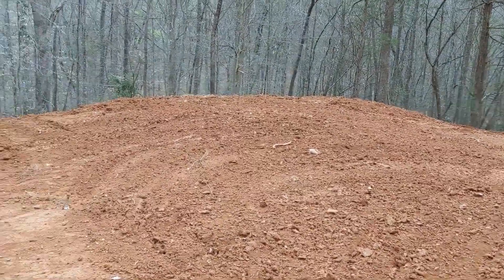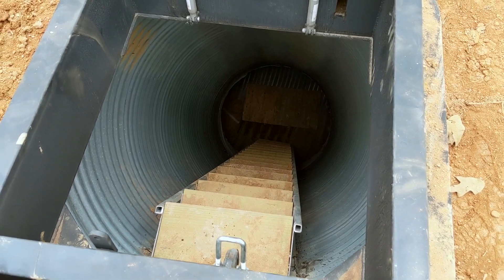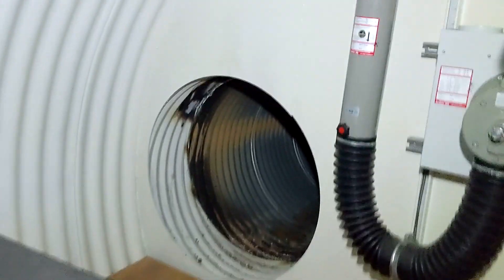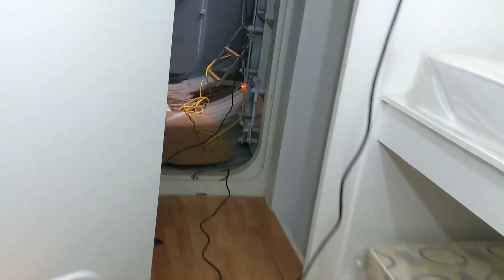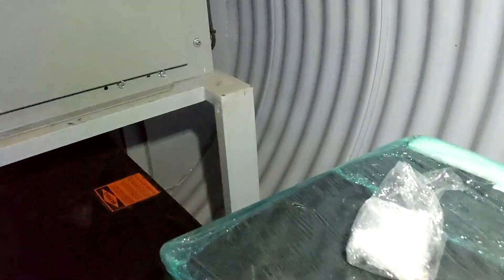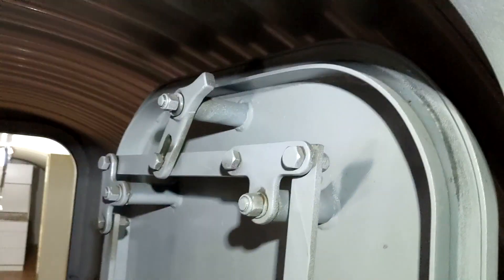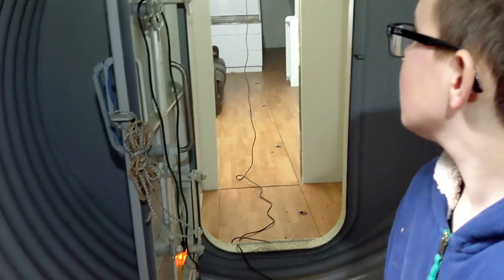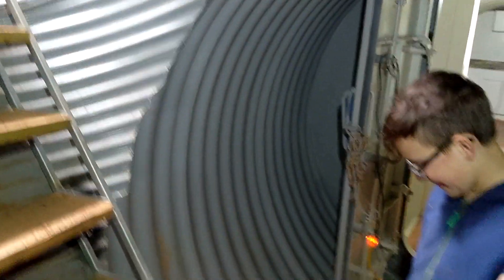What's Inside This Underground Bunker?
We've been working on this project for a while now. While most bunkers are still connected to the grid, we designed an off grid infrastructure for this bunker to keep things running smoothly even if the grid goes down. More updates to follow.